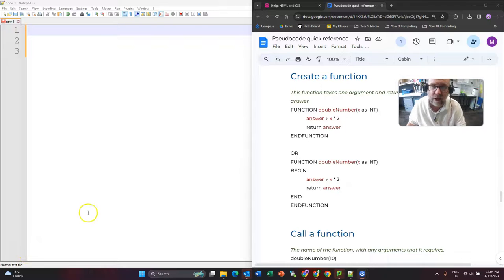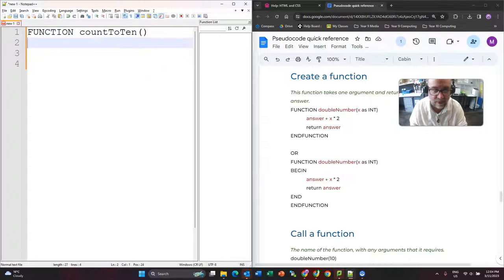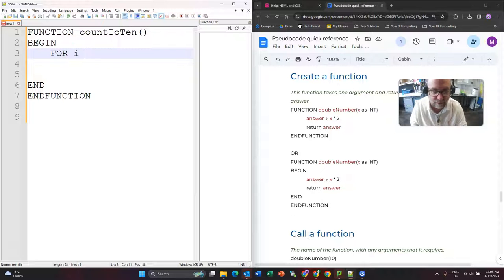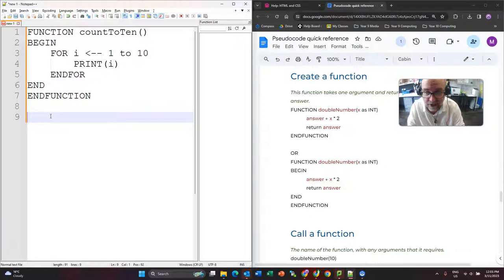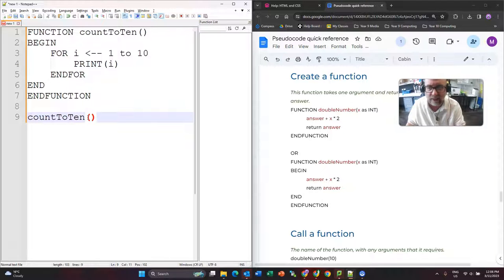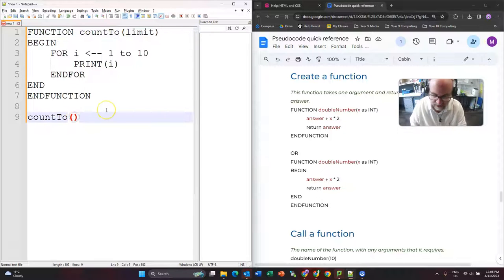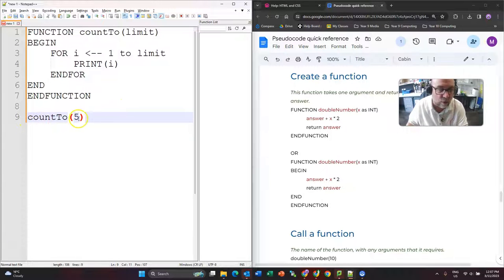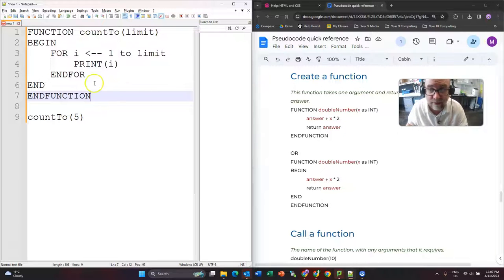Functions in pseudocode